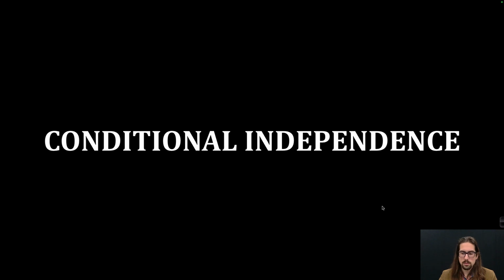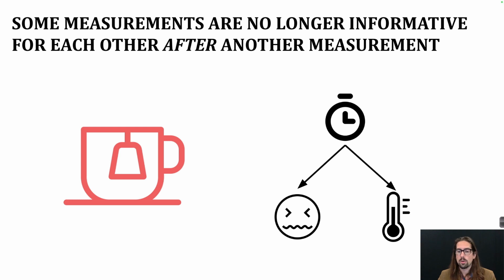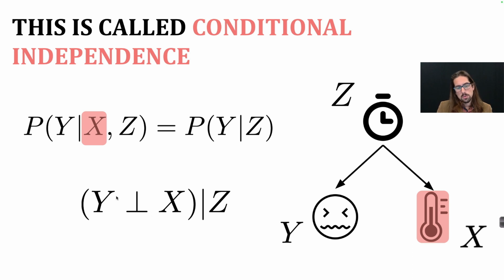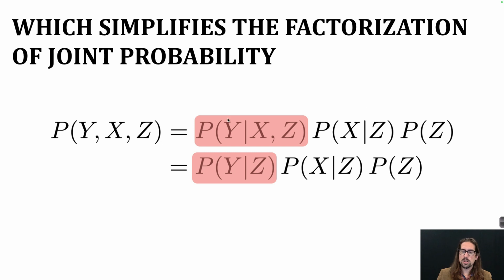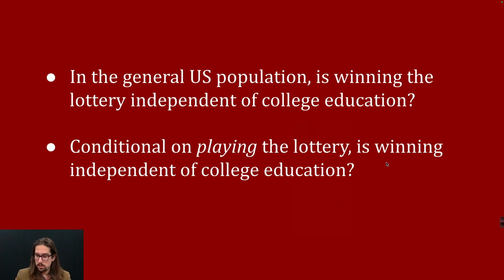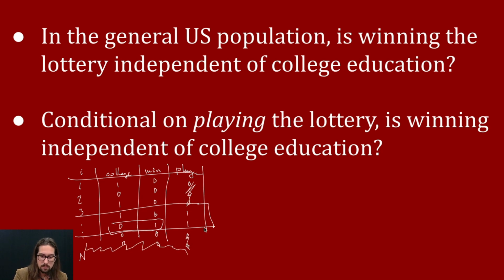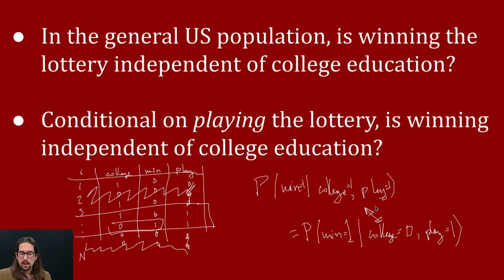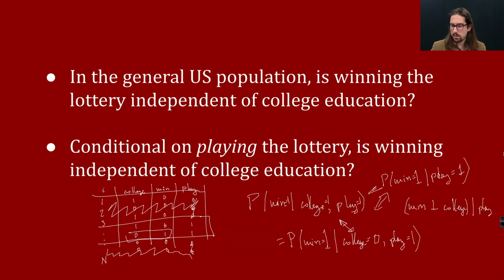Lecture 4.4: conditional independence